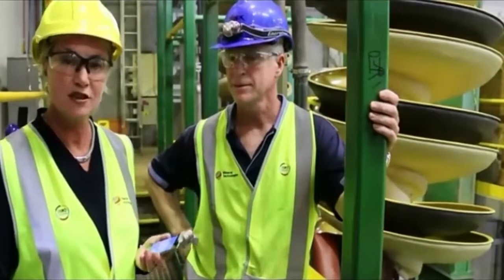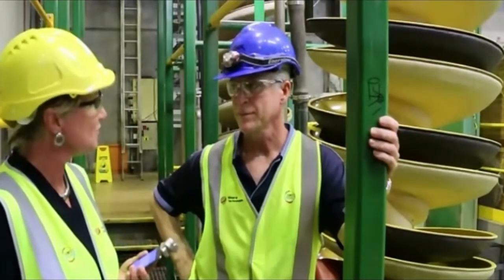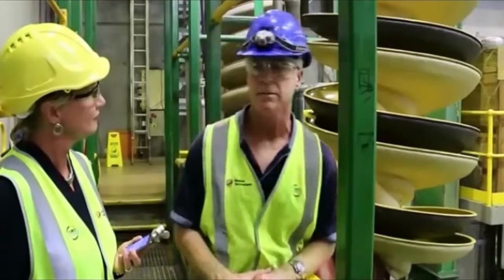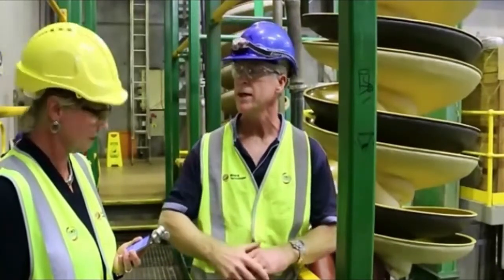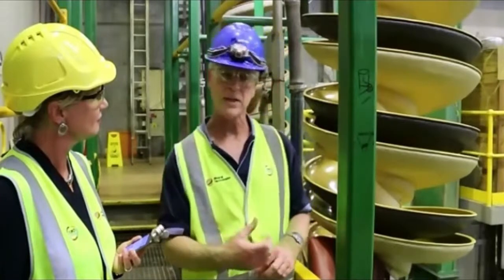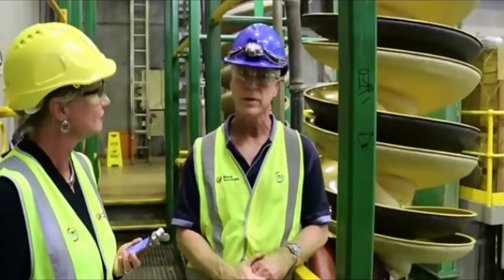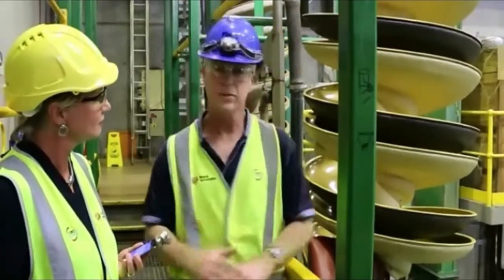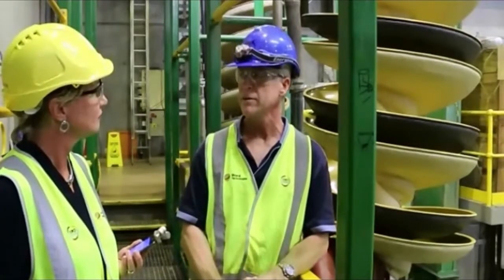Coal Quality Improved | New LC3 Low Cut Point Spiral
In response to demand for better coal quality, we developed the LC3, a low cut point coal spiral. The LC3 will down to 1.50, 1.45 and below!

Despite the challenging odds we were successful after several attempts. The coal spiral works very effectively at accepted industry feed rates and will also fit into the same space as older models such as the LD7RC.

About Us:
Mineral Technologies have been working with customers in mining operations for over 80 years. We deliver innovative, cost effective process solutions for Iron Ore, Mineral Sands, Silica Sands, Coal, Chromite, Gold, Tin, Tungsten, Tantalum and a wide range of other fine minerals worldwide.